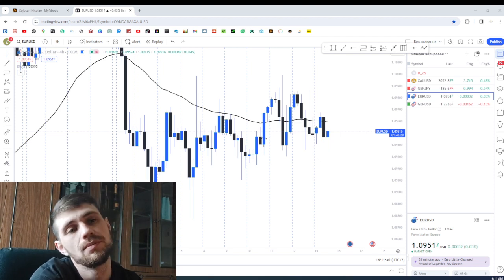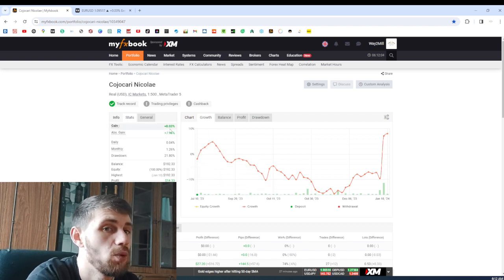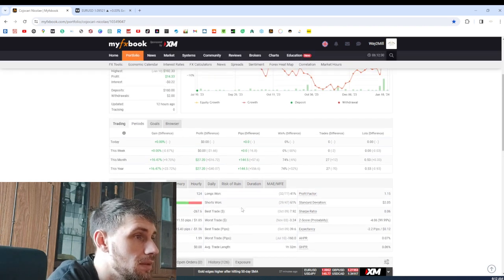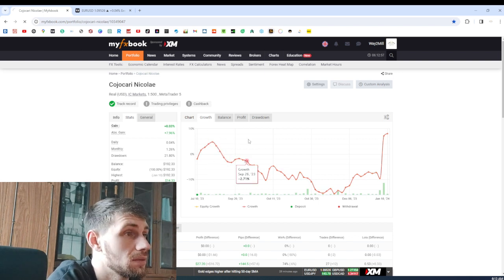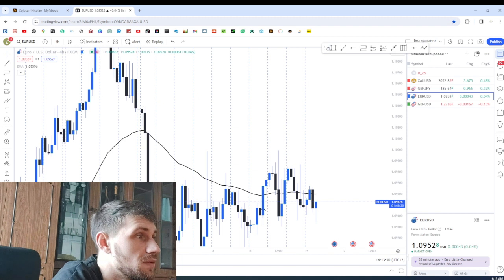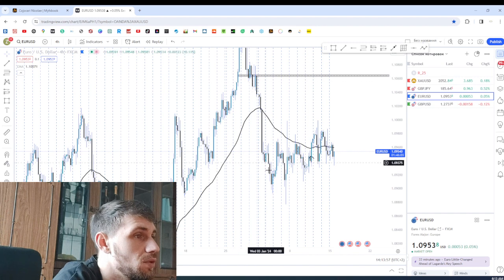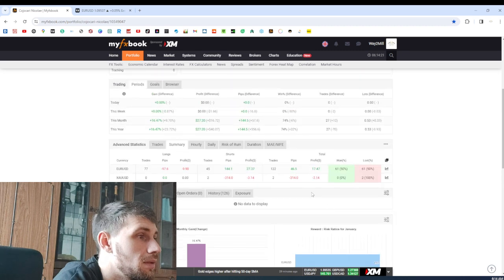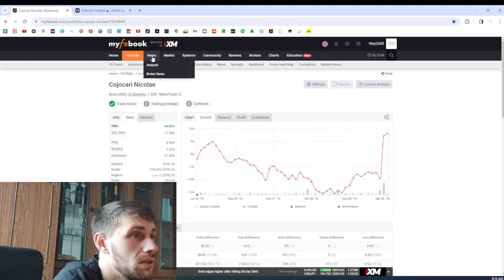The Set And Forget Strategy By FxAlexG